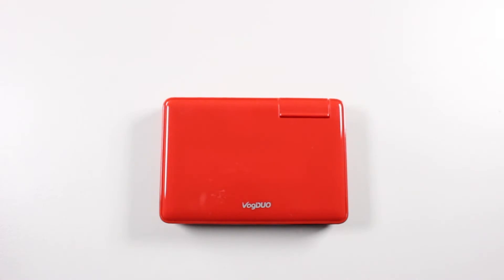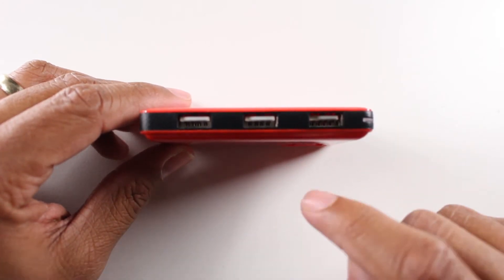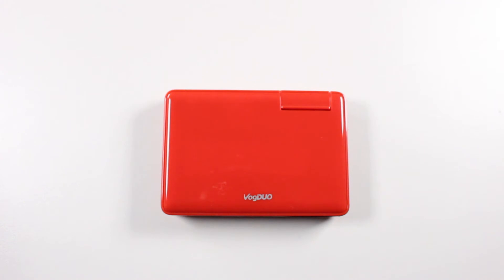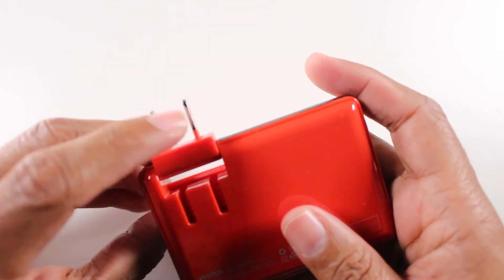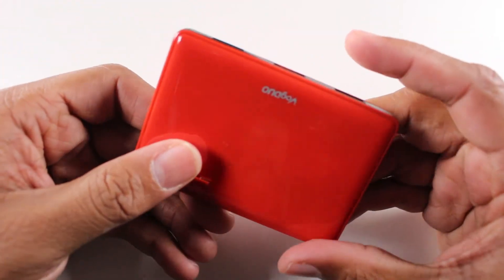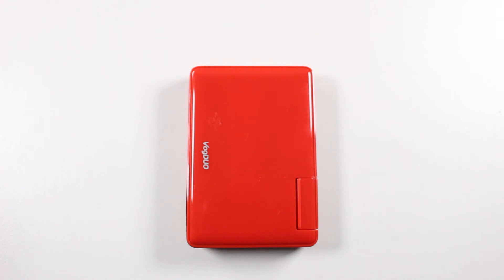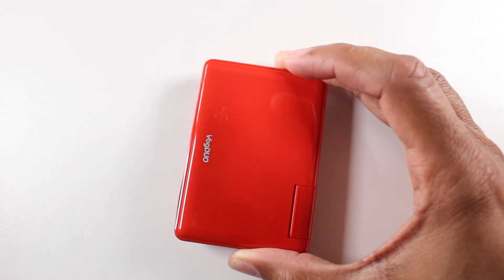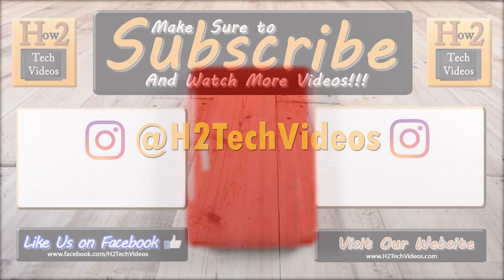Must Have 3 Port Fast Travel Charger for Smartphones and Tablets (Vogduo Charger Pro)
Must Have 3 Port Fast Travel Charger for Smartphones and Tablets

Vogduo Charger Pro
Link to Purchase